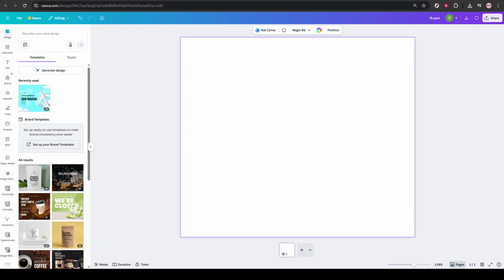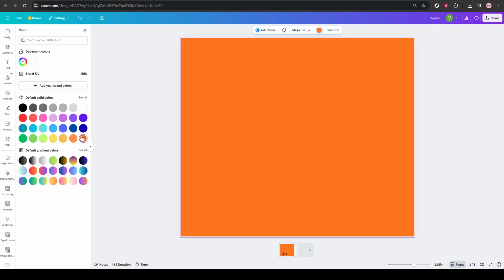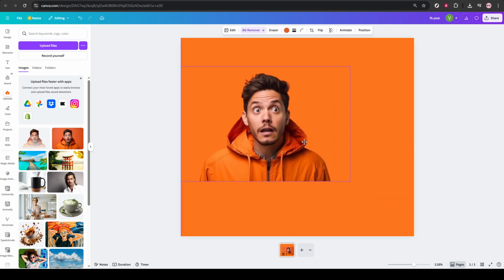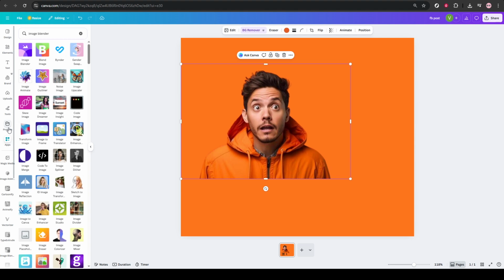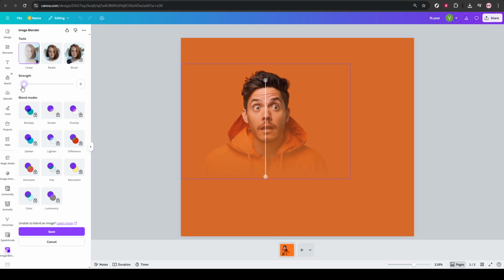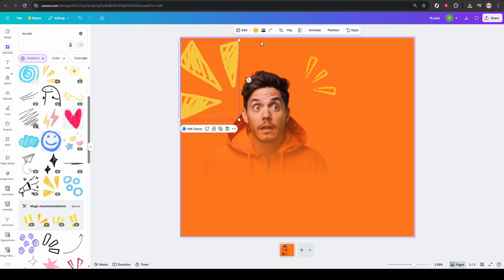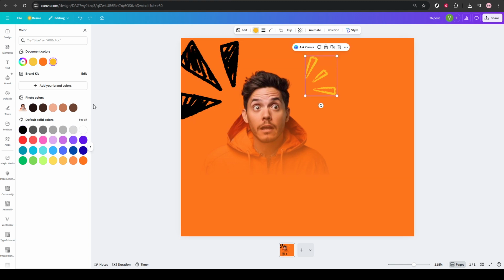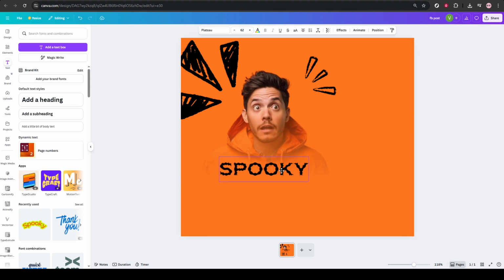How to create Facebook post in Canva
In this video We will show you How to create Facebook post in Canva.